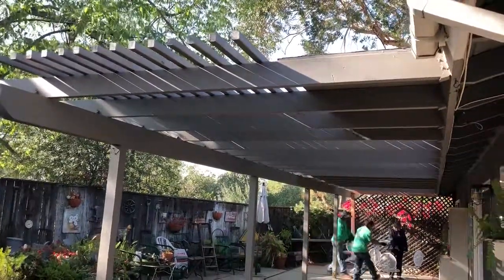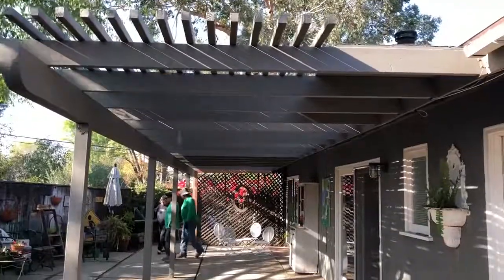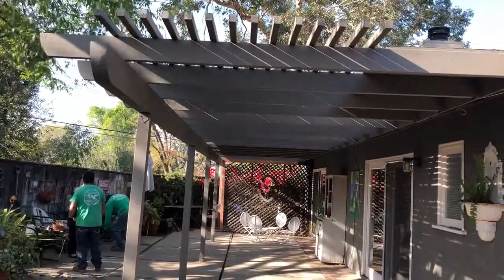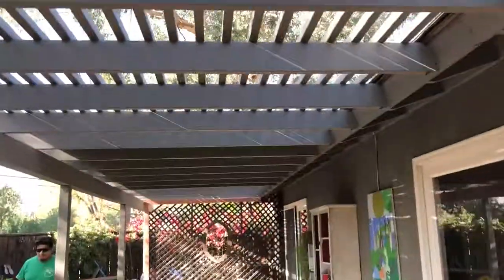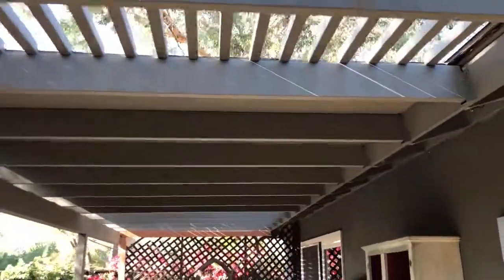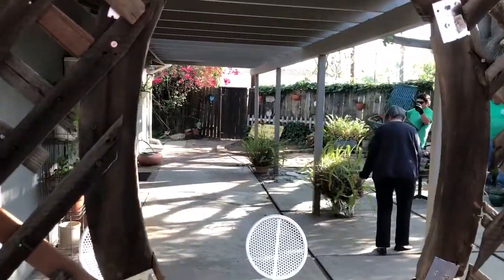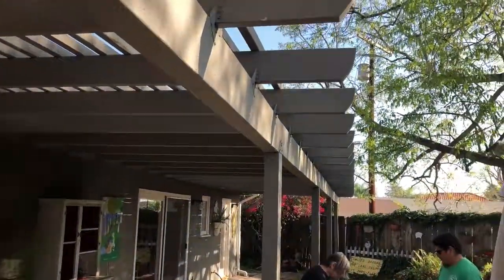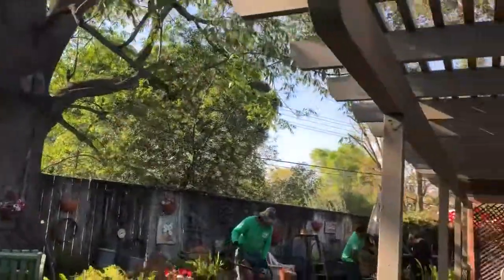Painted Doug Fir Arbor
We covered every piece of wood two times with two coats of primer and two coats of paint.  Our carpentry is precise and attention to detail evident.